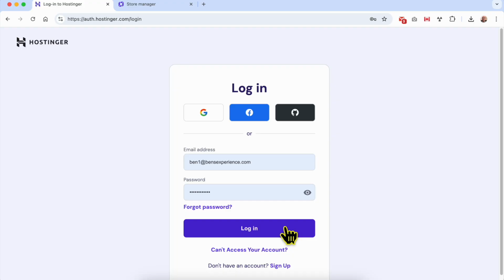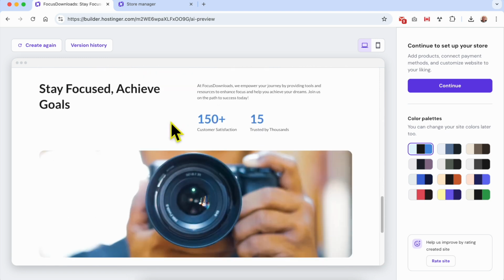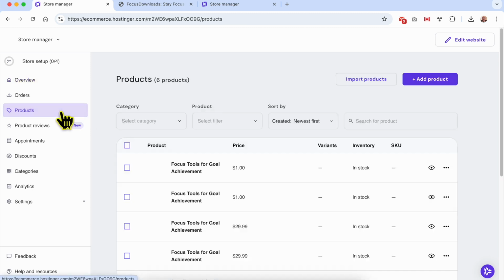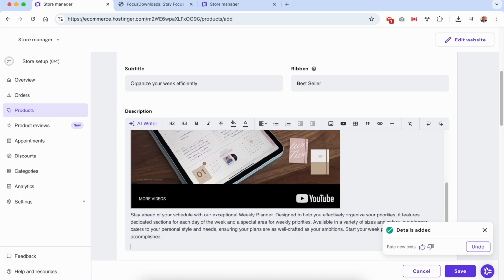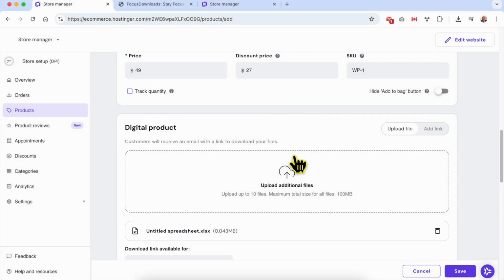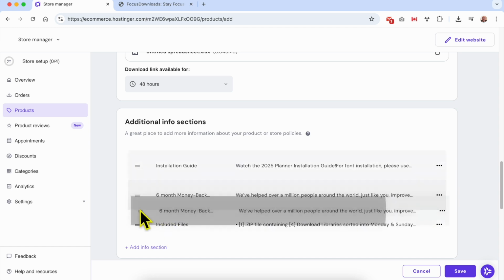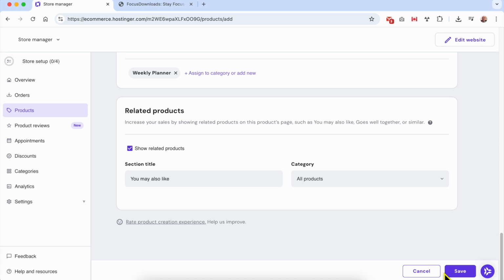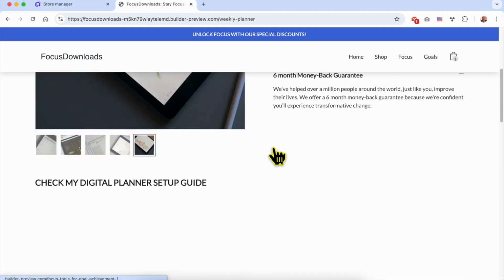Hostinger Online Store Setup for Selling Digital Downloads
If you're looking to sell digital products online, Hostinger Website Builder offers a beginner-friendly platform to launch your store quickly. In this tutorial, you’ll learn how to set up a digital product store step-by-step using Hostinger’s AI-powered builder.

We start by logging into the Hostinger dashboard and creating a new website using Hostinger Website Builder. You’ll be prompted to enter your brand name and describe your store. For example, if your brand is "Focus Downloads," and you plan to sell digital planners, you can describe your goal as helping people stay focused and achieve their goals.

Once your site is generated, you can preview different templates and color palettes before selecting the one you like best. After publishing the website, click “Go Live” to access your store online.

To add your first digital product:

Switch to the "Manage Store" section

Go to "Products" and click "Add Product"

Choose "Digital Products"

Upload your product images and let Hostinger AI help you generate product details like the title, subtitle, and description

You can enhance your product description by adding YouTube videos, custom headings (H2), and additional images. Then, set your price and discounted price, and upload your digital files. You can also choose to provide a download link if your files exceed 100MB.

Customize your product by:

Setting download link expiry time (e.g., 48 hours)

Adding collapsible sections for things like money-back guarantees

Assigning categories to organize your store

Enabling a “Related Products” section to boost engagement

Once everything is set, hit “Save” and don’t forget to update your website via the builder to make your product appear on the live page.

Selling digital products online with Hostinger is smooth, fast, and requires no coding. Whether you’re offering planners, templates, or downloadable guides, this platform makes it easy for anyone to build a beautiful storefront.